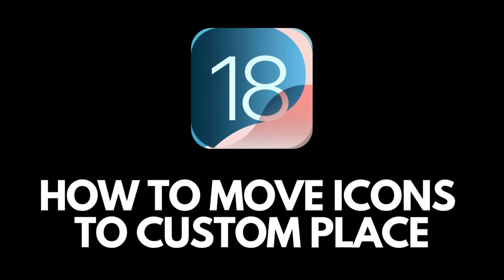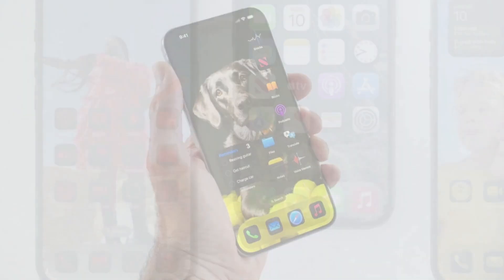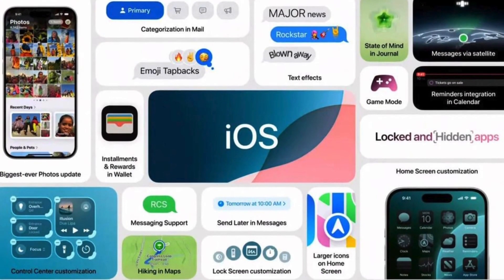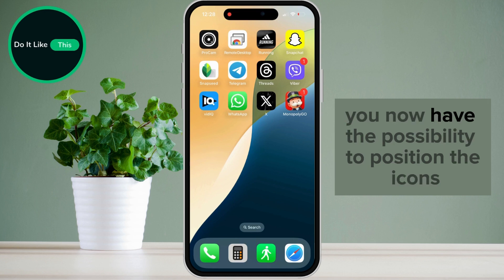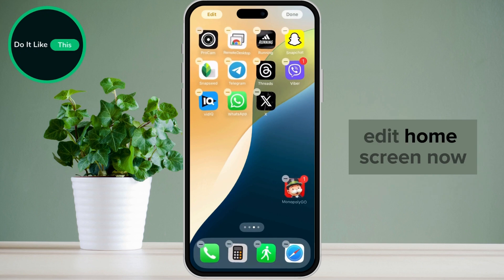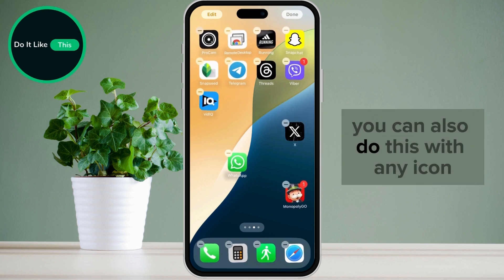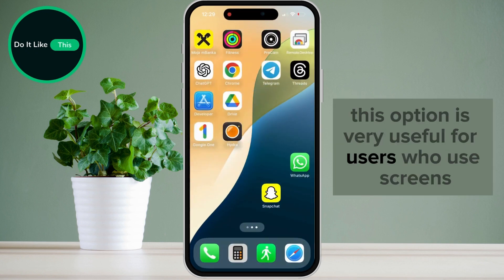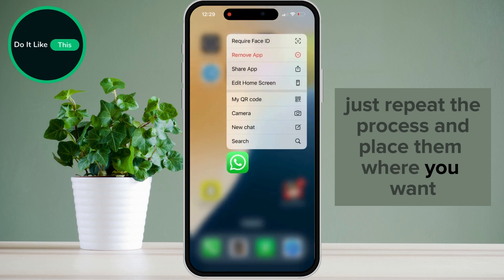How To Move Icons to Custom Place | iOS 18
In this video, we'll show you how to easily move and arrange your app icons to any custom location on your iOS 18 device. Whether you want to create a unique home screen layout or organize your apps for better accessibility, our step-by-step guide will help you master icon placement. Watch now and transform your iOS experience!